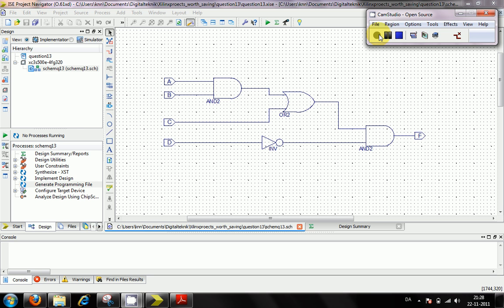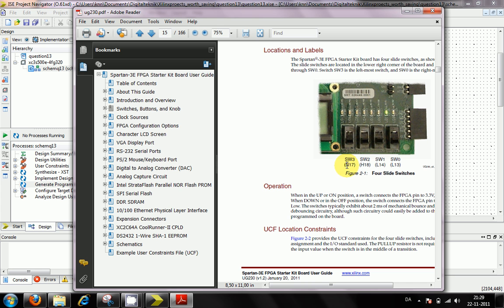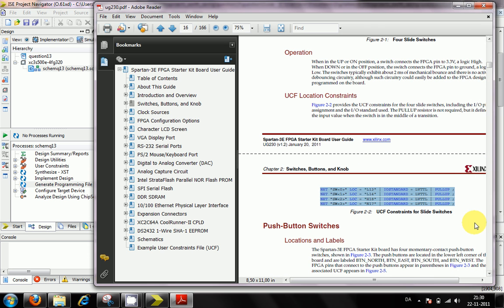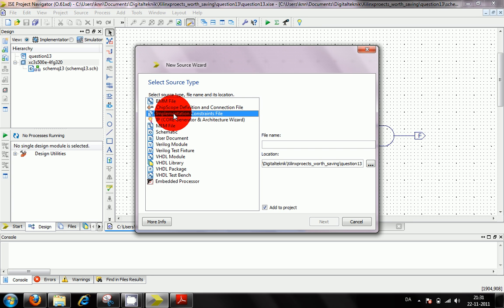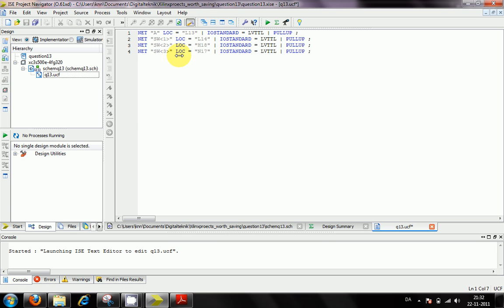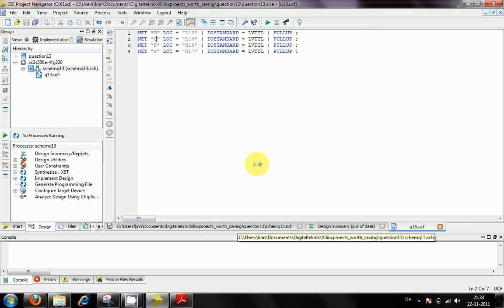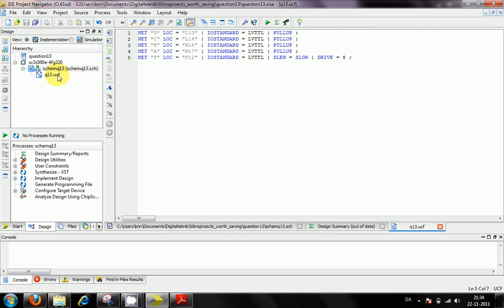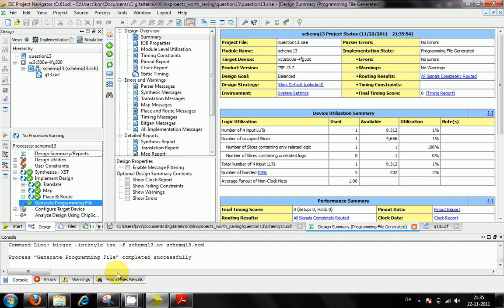Xilinx ISE adding User Constraint File and creating a bit file for FPGA download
Finding rellevant User Constraints from the user guide for theSpartan 3e starterboard.  Generating a UCF -file and compiling the design to obtain a bit -file.